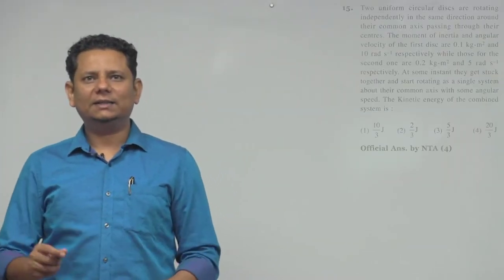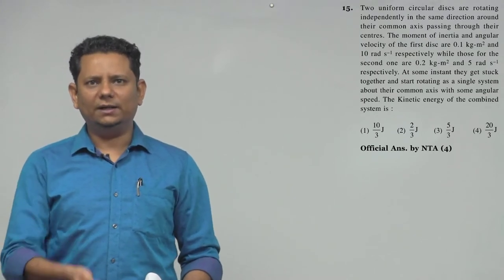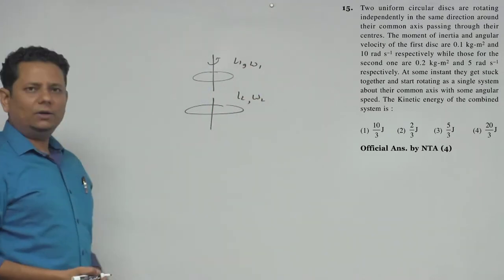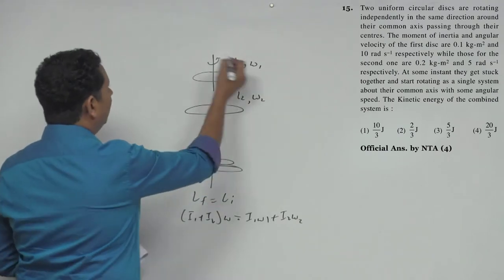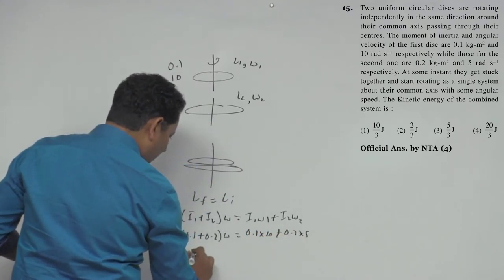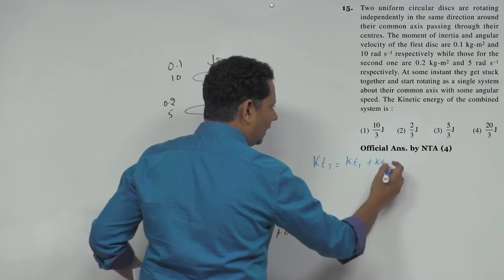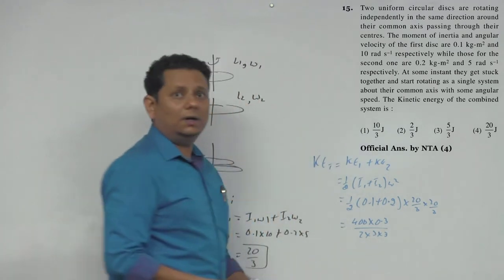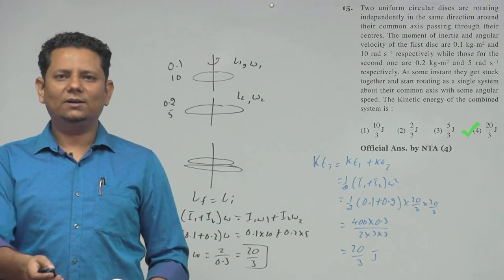Two uniform circular discs are rotating independently in the same direction around their common axis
Two uniform circular discs are rotating independently in the same direction around their common axis passing through their centers.